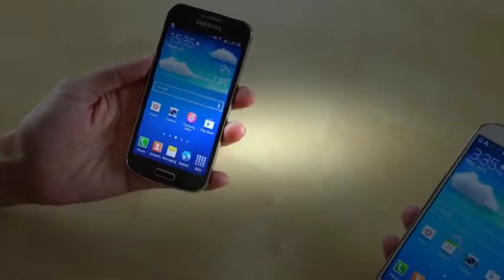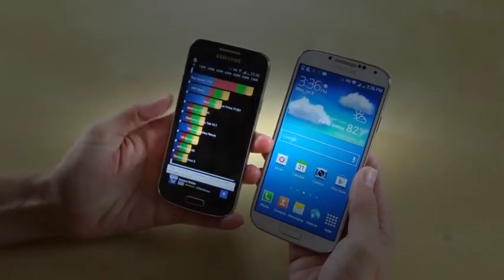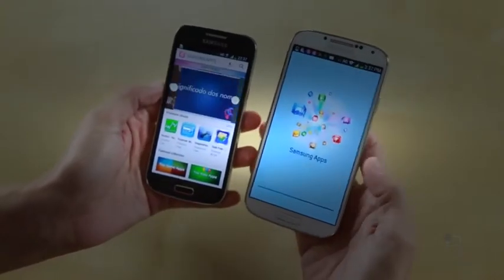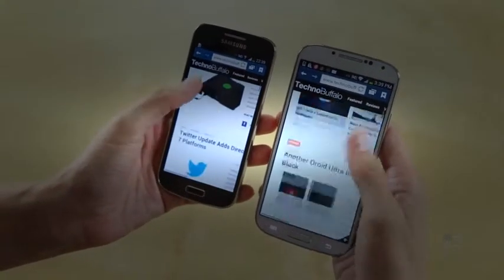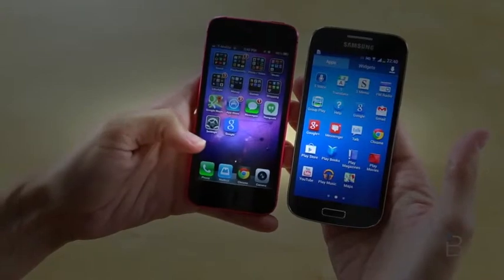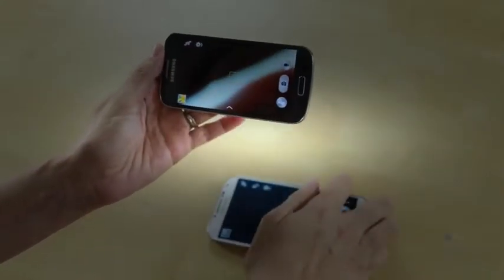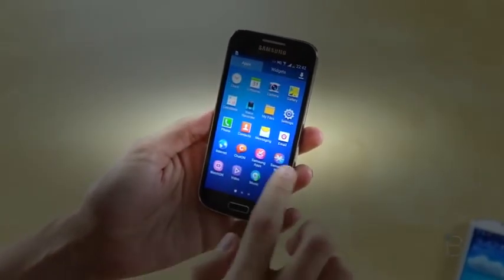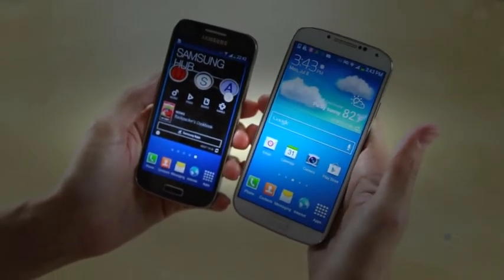Samsung Galaxy S4 Mini Hands-On | BTechVision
Samsung Galaxy S4 Mini Hands-On

We've already compared the Samsung Galaxy S4 Active to the original Samsung Galaxy S4, and now, we've got a Galaxy S4 Mini in-house to check out (and show you how it differs from the bigger, faster SGS4). So, how does it stack up? For starters, the devices are quite different, specs-wise. The Mini takes hits on its processor, RAM, camera, screen resolution, and features when compared to the 5-inch Galaxy S4. Gallery/More

Κρατάμε στα χέρια μας το Samsung Galaxy S4 Mini και σας το παρουσιάζουμε. Για απορίες και δείγματα της κάμερας, καθώς και το πληρες άρθρο ...

Samsung Galaxy S4 Mini Unboxing & first boot, hands on Overview and my initial impressions about it, the S4 Mini is a the smaller version of the flagship Gal...

This is a brief video showing off the Android Jelly Bean user interface found in the Samsung Galaxy S4 mini. For more on the S4 mini, check out

Samsung Galaxy S4 Mini Hands-On We've already compared the Samsung Galaxy S4 Active to the original Samsung Galaxy S4, and now, we've got a Galaxy ...